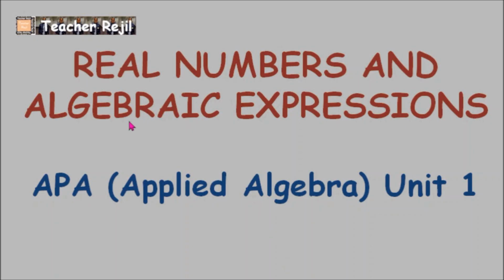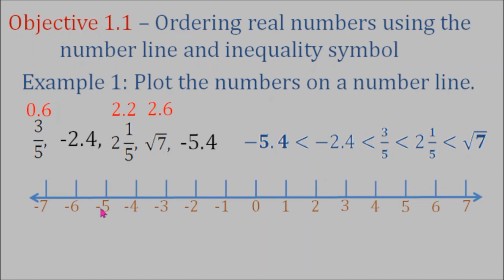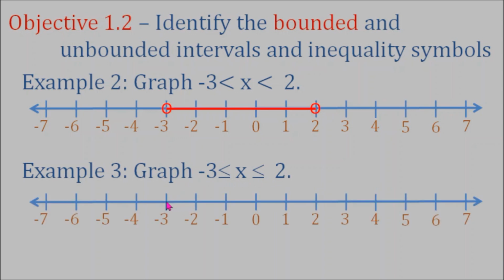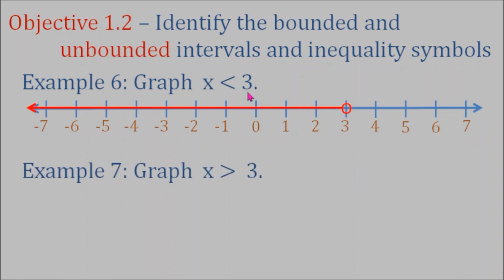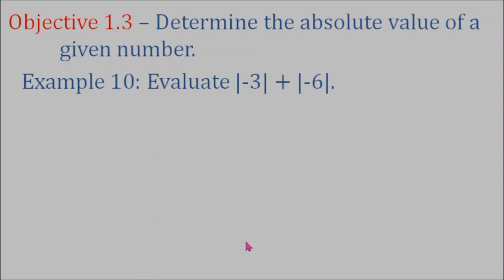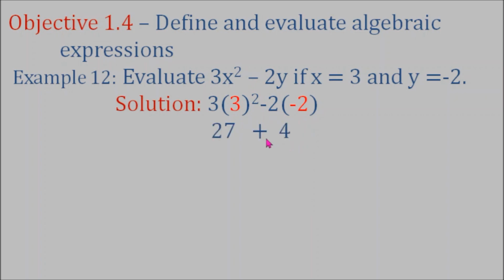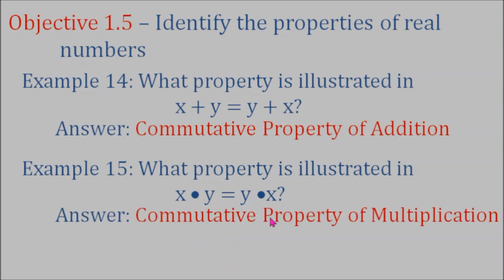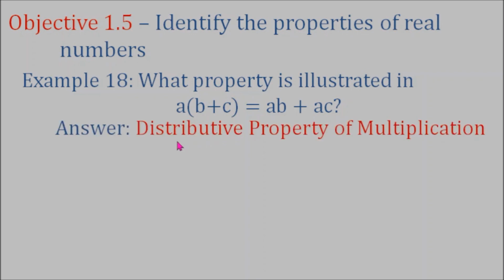APA (Applied Algebra) Unit 1-Real Numbers and Algebraic Expressions